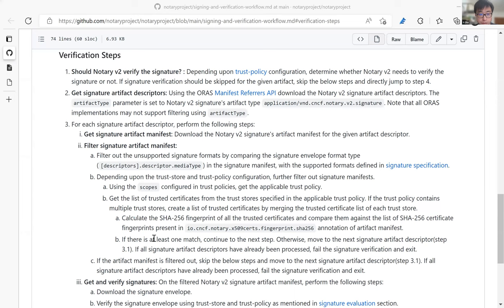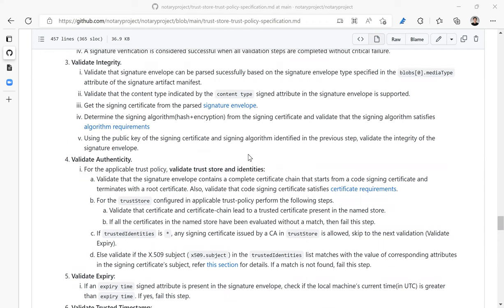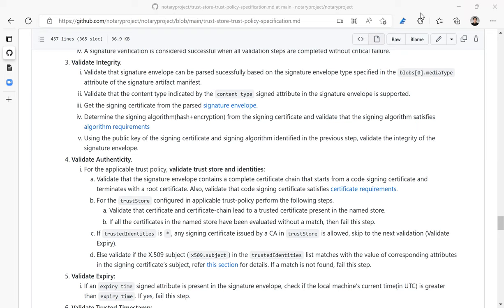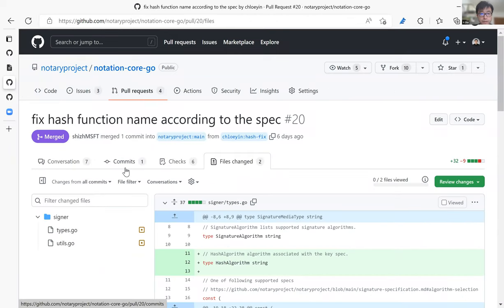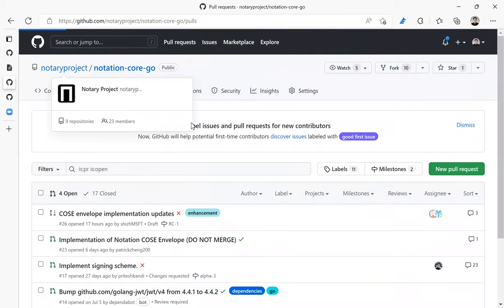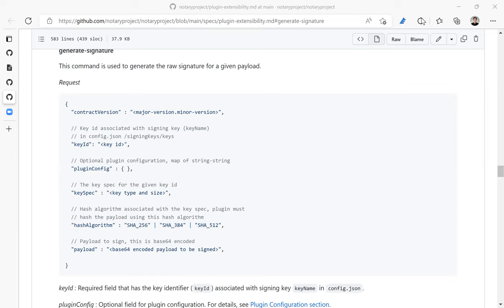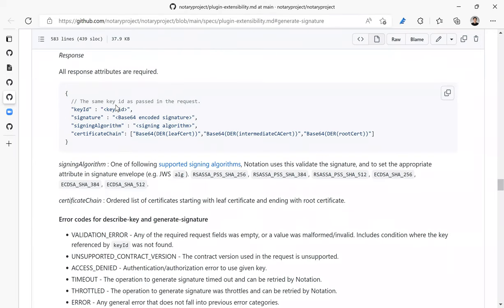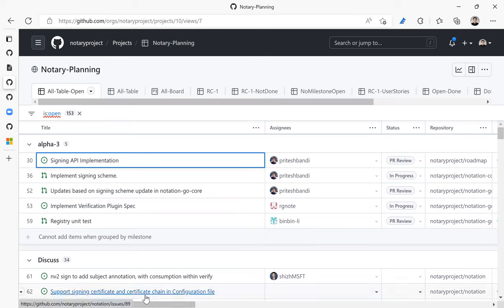CNCF Notary Project Meeting 2022 08 08